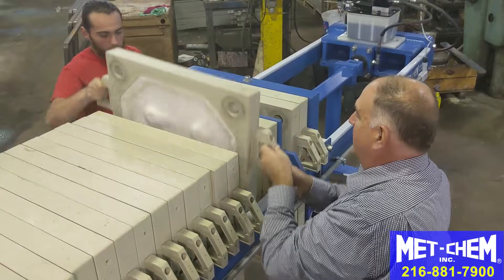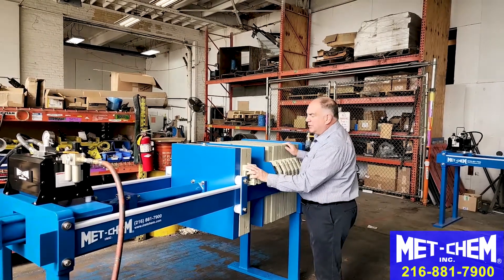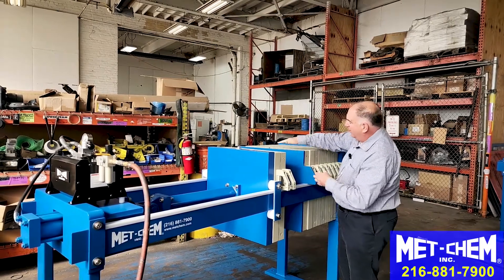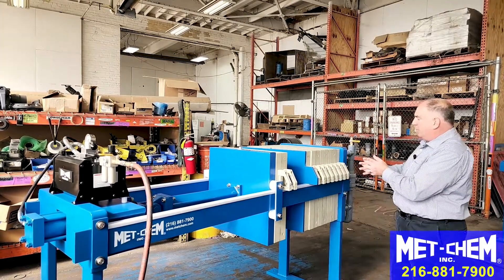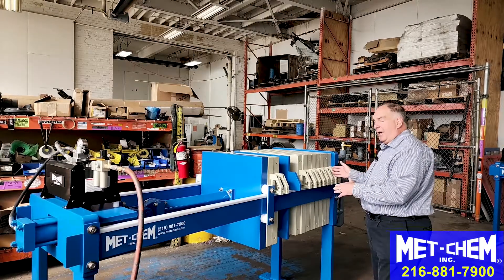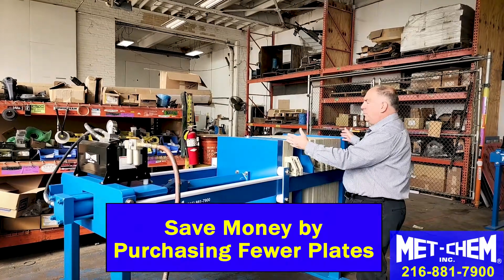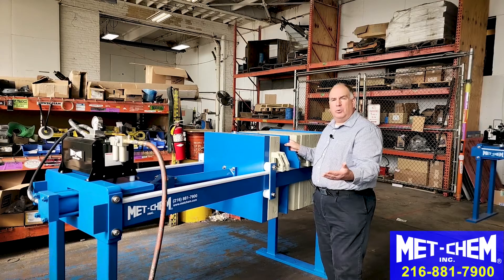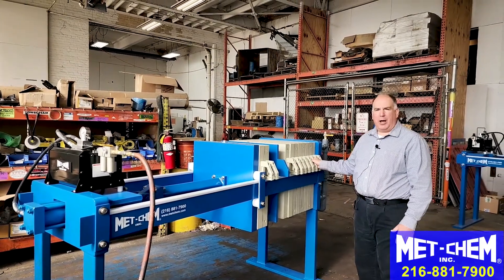Filter Press Options - Backer Plate & Distance Piece | Met-Chem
Customize the Size of a Filter Press by using a Backer Plate & Distance Piece

Ask Met-Chem about a Filter Press